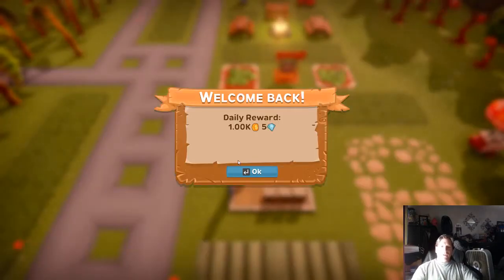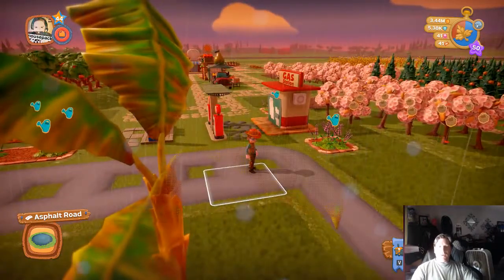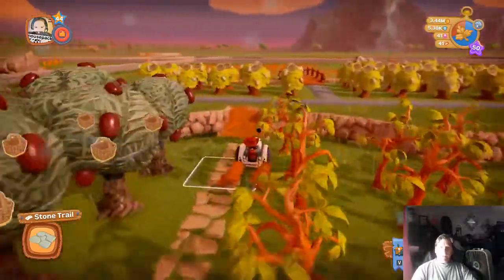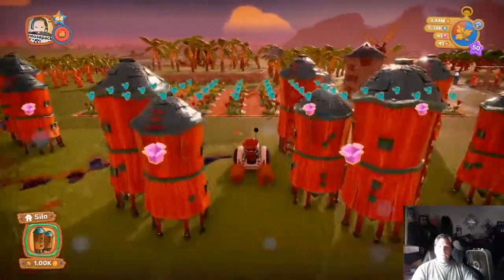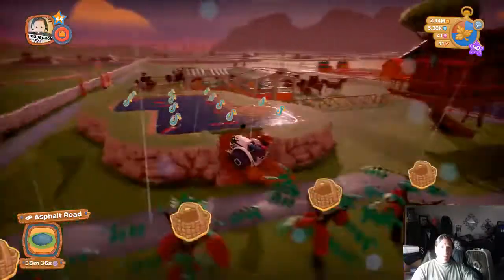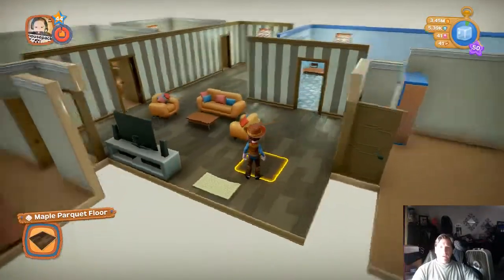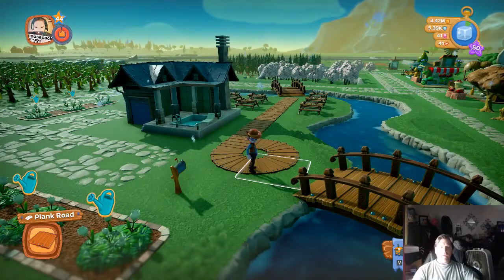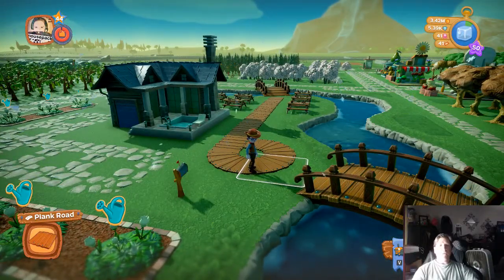DADDY MOUSE'S FARM TOUR | Farm Together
A tour of Daddy Mouse's farm